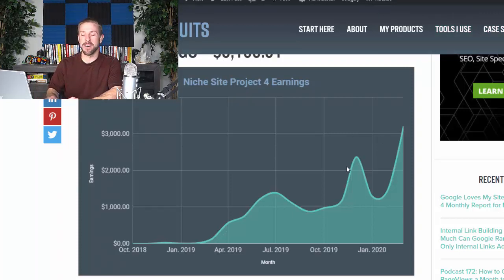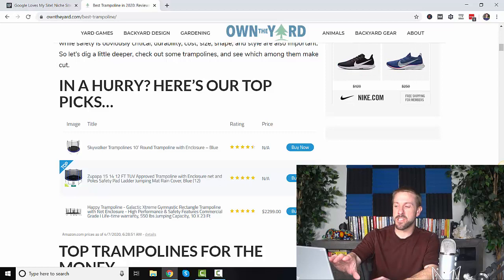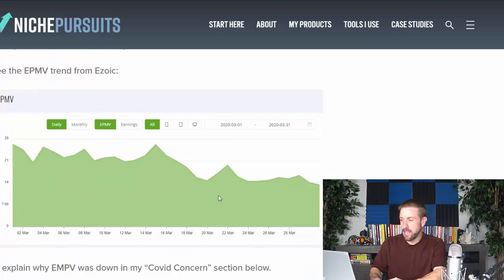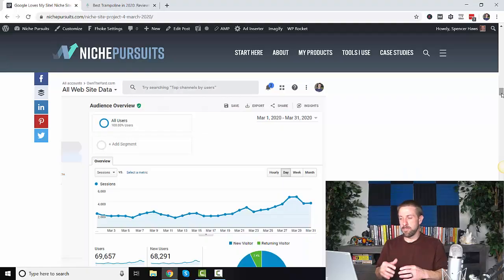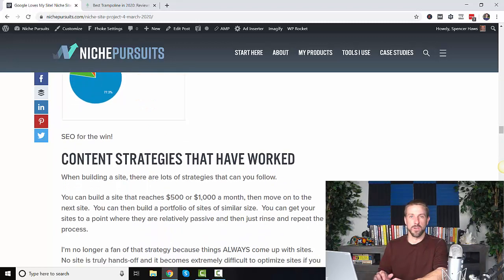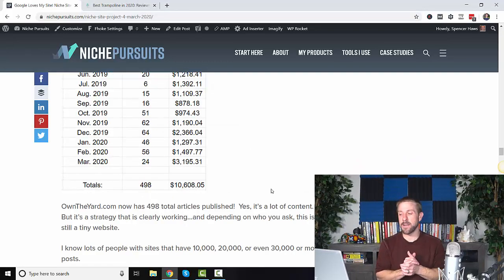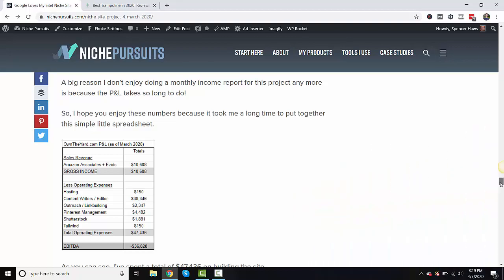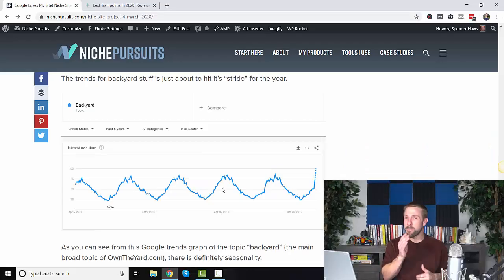How My Amazon Affiliate Niche Site Made Over $3,000 Last Month: Site & Strategies Revealed!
Last month my Amazon affiliate niche site made over $3,000!

In today's video, I share not only how much the site made (and from where), but I also reveal the site and share the exact strategies I've used to grow it to this point.

In addition, I share all the traffic stats, charts, so you can see how many visitors the site is getting from Google, Pinterest, and other sources.

How much does it cost to build this niche site?  You'll see that too.

-You can learn about optimizing your site with internal links using a WordPress Plugin I created right

-And finally, if you are interested in buying or selling content or affiliate website, my partners and I may be interested